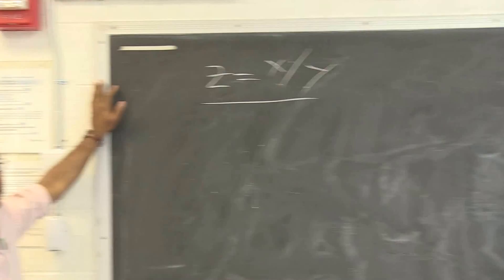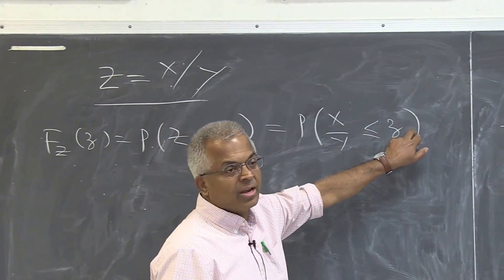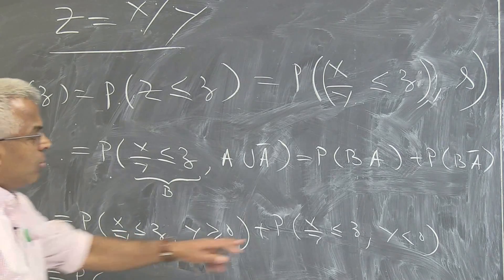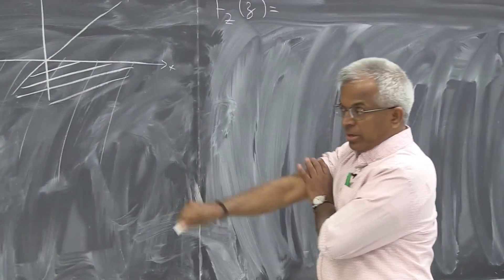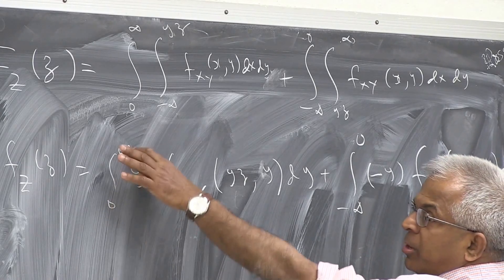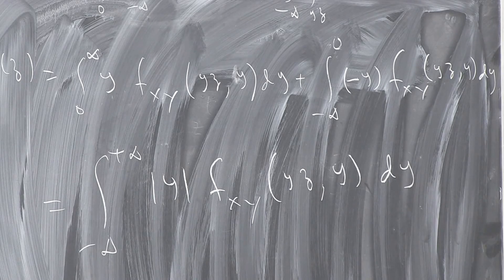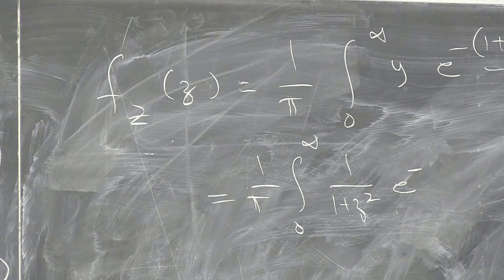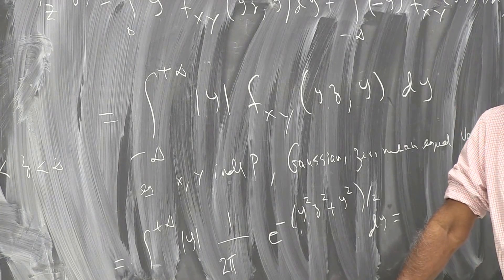Pillai: One Function of Two Random Variables: Z = X/Y (Part 4 of 6 )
Classic problem of finding the probability density function of the ratio of two random variables in terms of their joint density function. Find the density function of the ratio random variable in terms of the joint density function of its components.